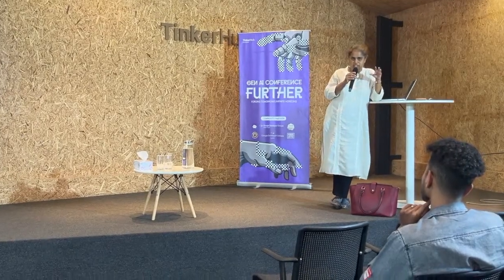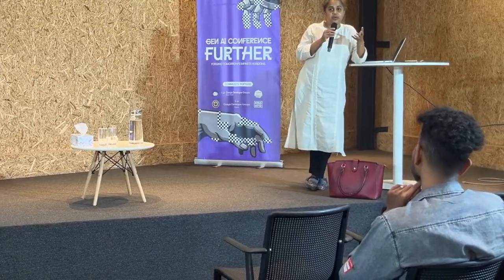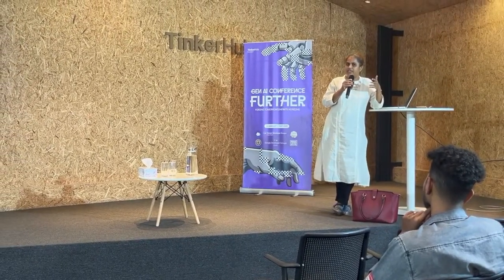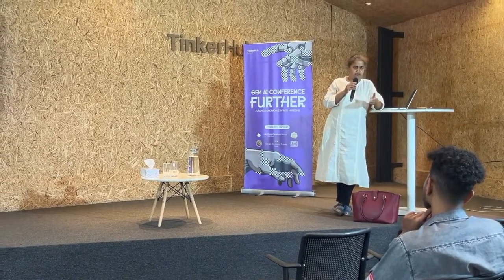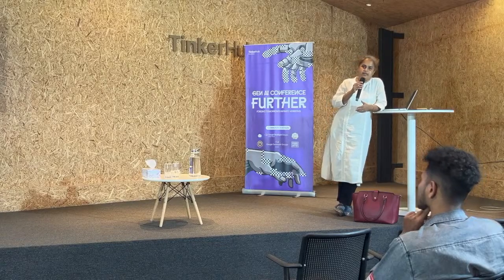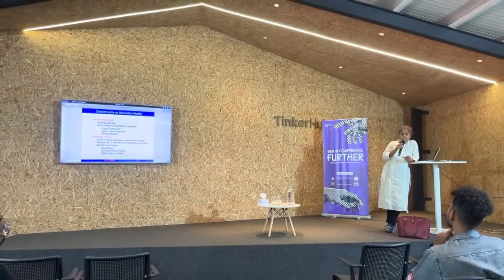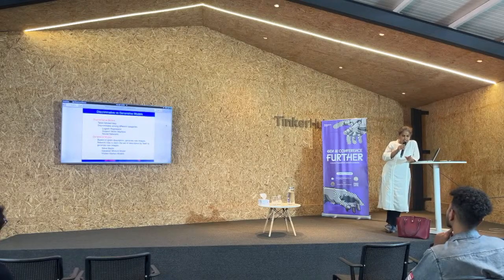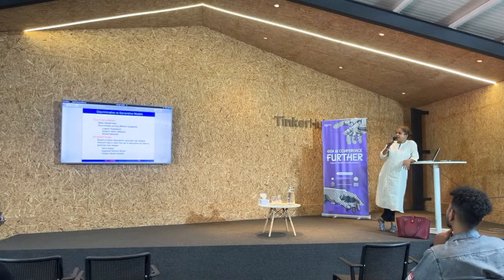Conditional Generative Models in Computer Vision | Dr Sinnu Susan Thomas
Gear up for FURTHER 2023 in Kochi – your nexus for AI revolution. Tinkerhub presents a day at TinkerSpace on 25th of November 2023, brimming with insights and innovation in the area of generative AI. Step into the future with us. Welcome to the core of creation!